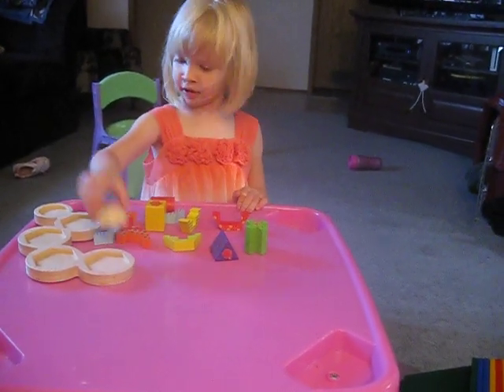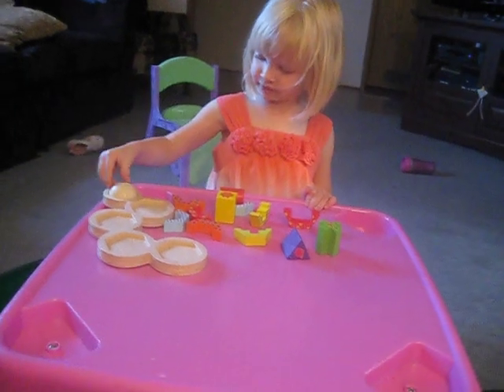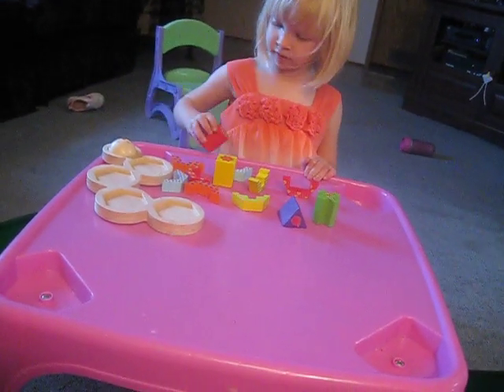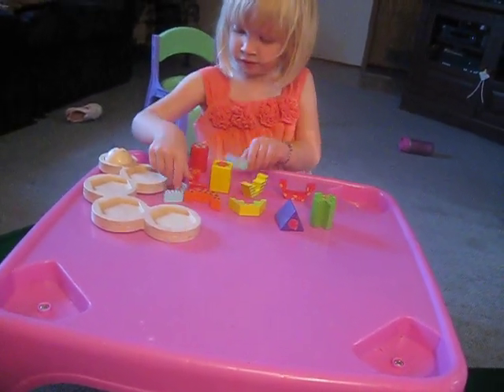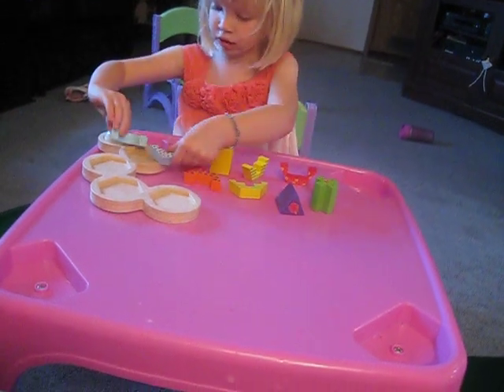CATERPILLAR SHAPE SORTER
My daughter shows how she plays with the caterpillar shape sorter by Discovery Toys which can be purchased at my or the direct link to this toy in particular

Meet a versatile, open-ended puzzle friend with countless opportunities for math exploration and configuration. Your child will have fun counting, sorting, mixing and matching colors, geometric shapes, and patterns, while developing the hand-eye coordination needed to fit puzzle pieces into appropriate spaces. Can be used with or without the base. 13 pieces
from 2 years to preschool (K, V)